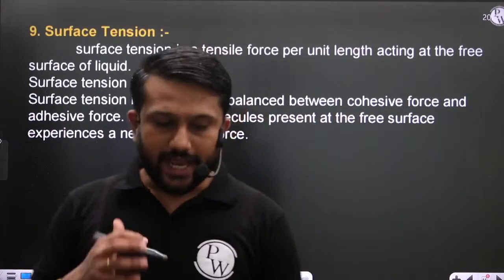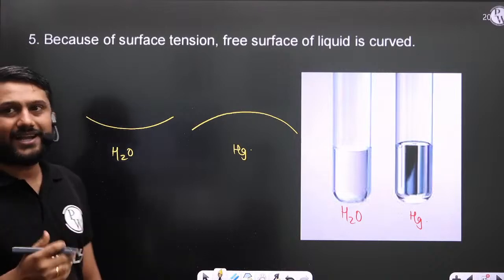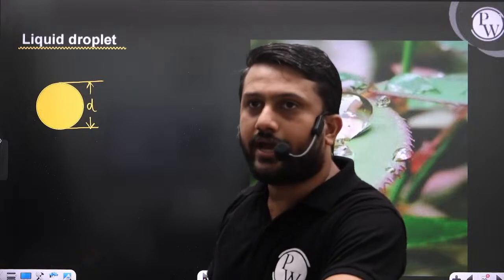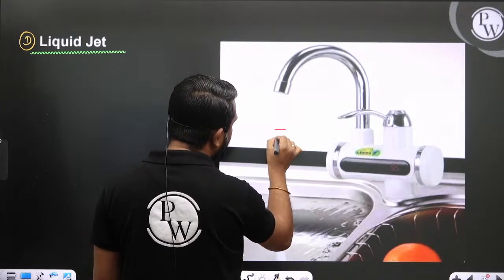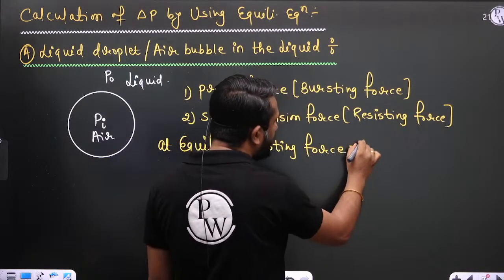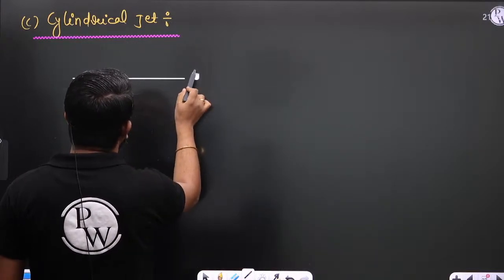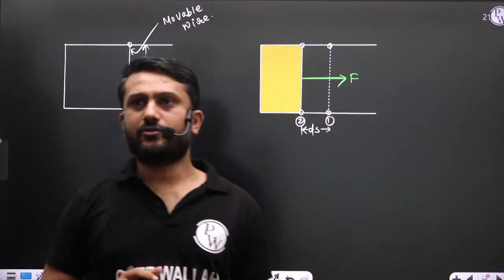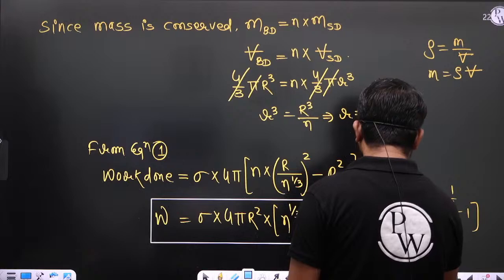Fluid Mechanics 11 | Fluid Properties (Part 10) | GATE 2025 Series | ME/CE/PI/XE/CH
Welcome back to the GATE 2025 Series! In this episode, we dive deeper into Fluid Mechanics with a focus on Fluid Properties (Part 10). Whether you're a Mechanical Engineering (ME), Civil Engineering (CE), Production and Industrial Engineering (PI), Engineering Sciences (XE), or Chemical Engineering (CH) aspirant, this session is tailored to enhance your understanding of fundamental fluid properties.

📚 Join us as we explore viscosity, density, surface tension, and other key fluid properties essential for mastering Fluid Mechanics in the GATE exam. Through detailed explanations, examples, and problem-solving, we'll equip you with the knowledge and skills needed to tackle related questions with confidence.